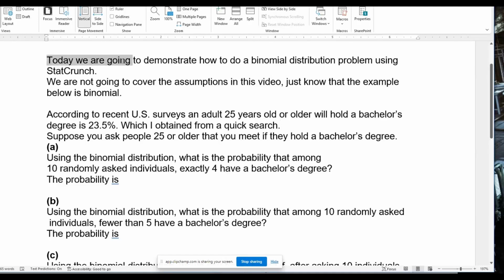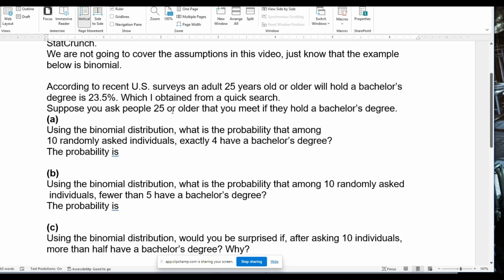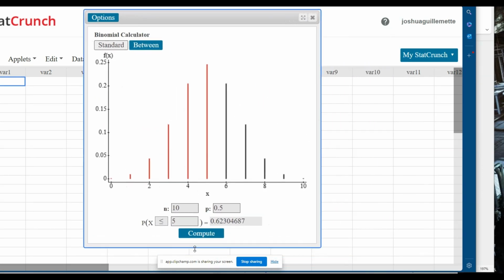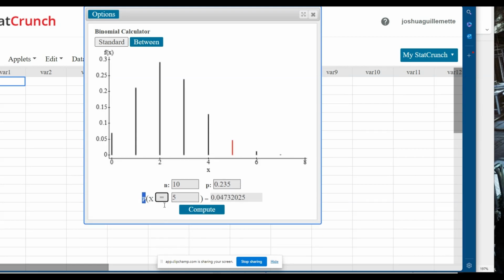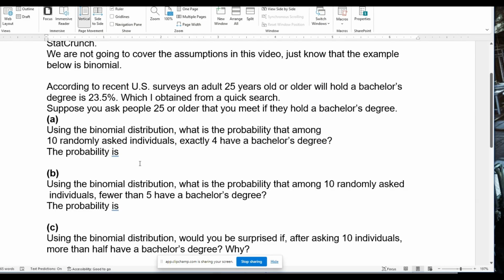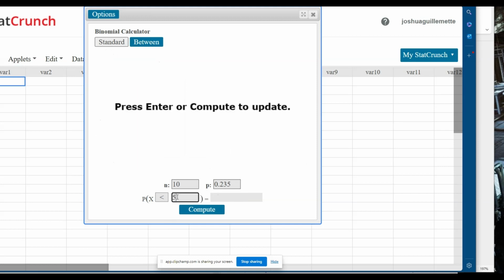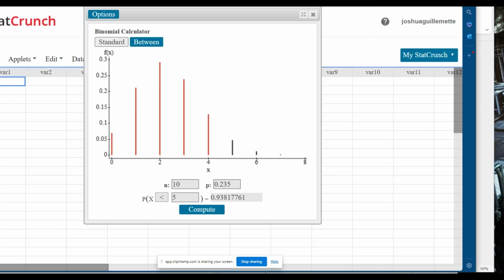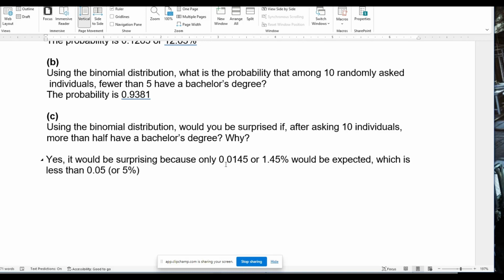Binomial Distribution Problem with StatCrunch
Hello everyone, in this video I go through a simple binomial distribution problem where we are finding the probabilities of different situations. I do the calculations in StatCrunch instead of the formulas. I hope you find this helpful, if you do ... that makes us happy :)

In fact, let me know if you want a video on the needed assumptions for a binomial.